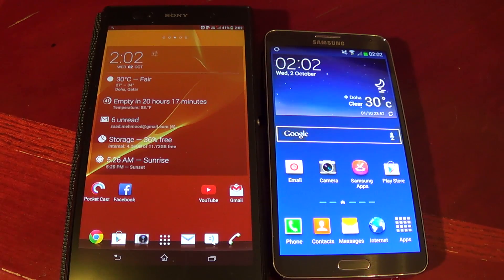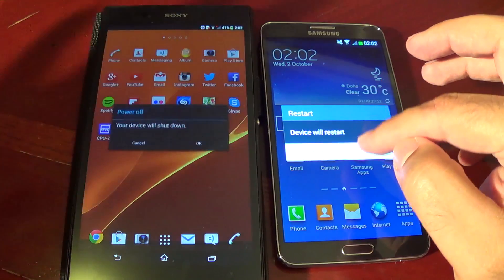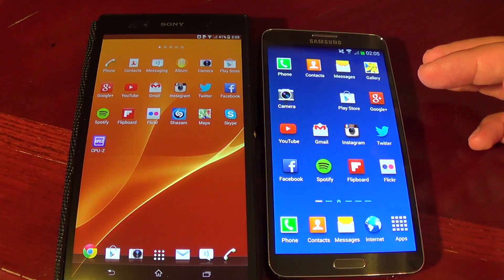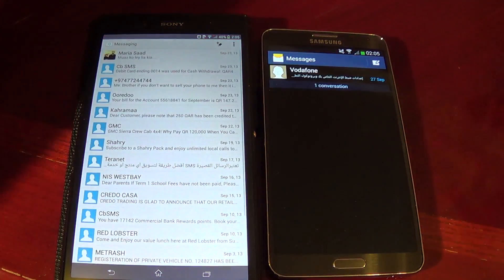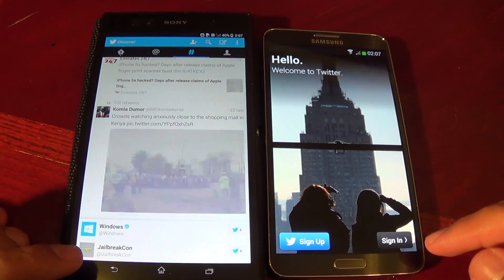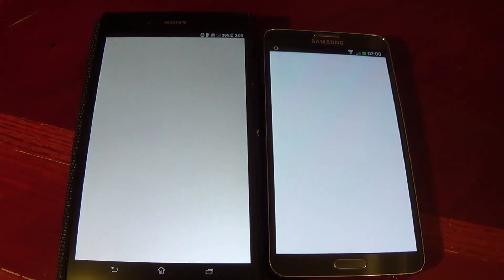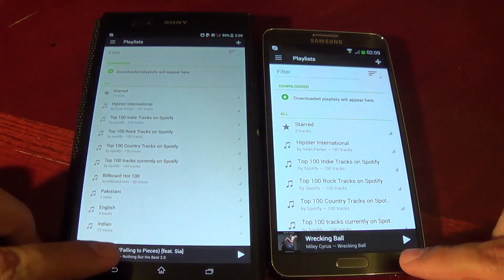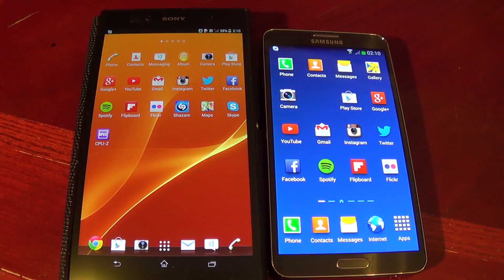Samsung Galaxy Note 3 & Sony Xperia Z Ultra Head to head App Launching Speed & Multitasking Test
This is the App Launching Speed Test and Multitasking test between Samsung Galaxy Note 3 and Sony Xperia Z Ultra. See which one is faster in that regard.

Both phones are very fast and they pack a very powerful punch which is called Snapdragon S800. Note 3 has 3 MB ram whereas Sony Xperia Z Ultra have 2 MB Ram. Does the extra ram and 100 MHz more processor speed helps Samsung Galaxy Note 3 to beat Sony Xperia Z Ultra in that regard?